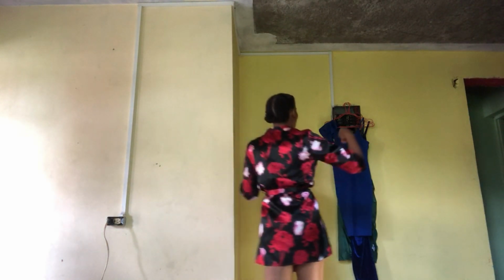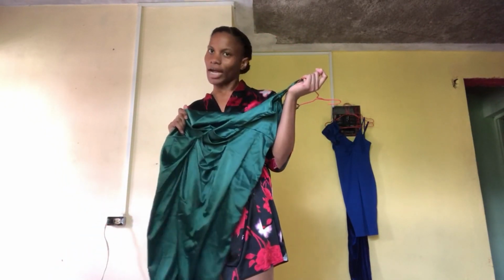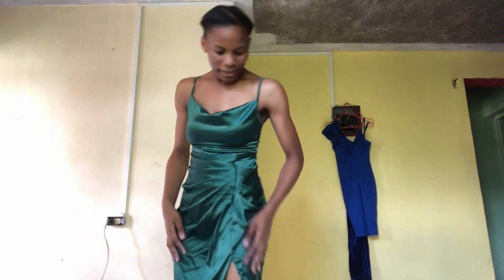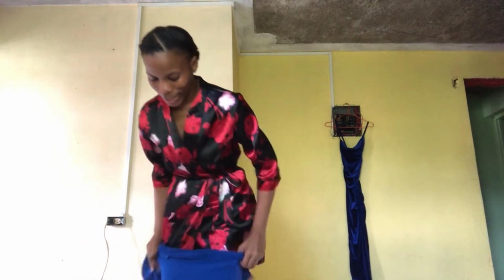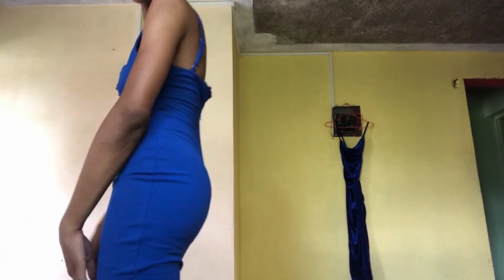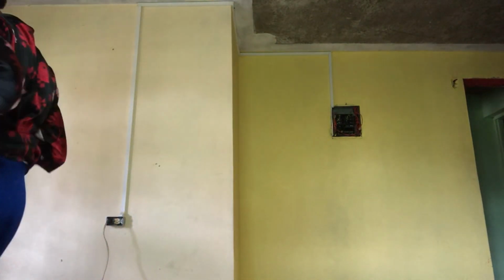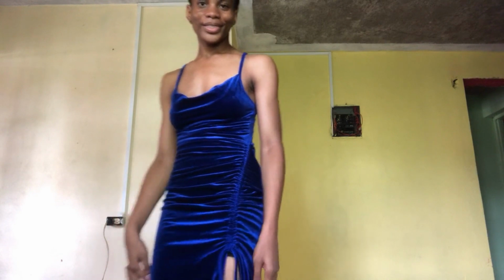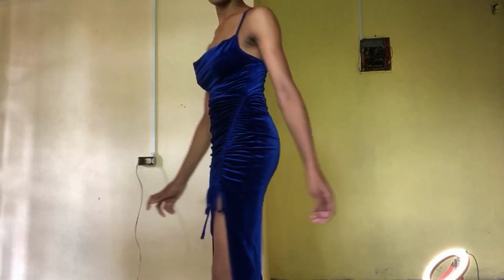First Time!!! Mini SHEIN Haul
Hey loves, so I decided to open the box and try something new so here we go. I hope you will like this kind of content and if you want to see more, leave the word "more" in the comments section. Show yourself that confidence, you deserve it. All items are linked below↓↓↓